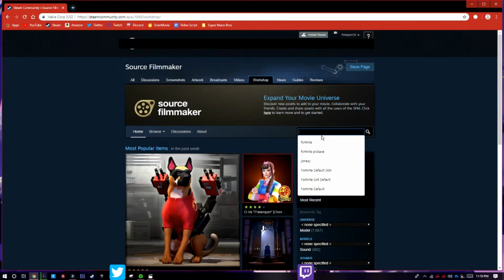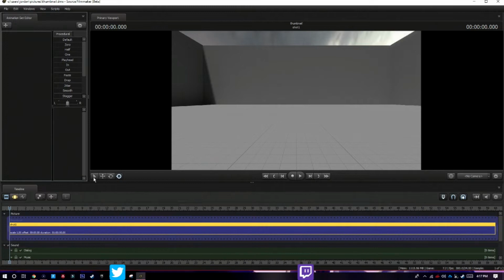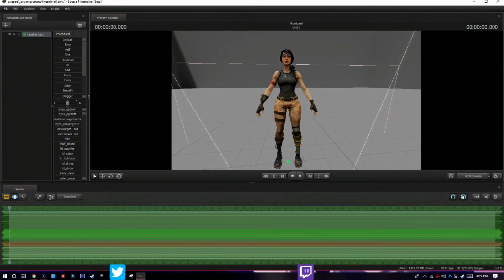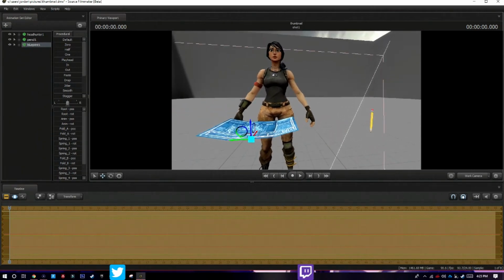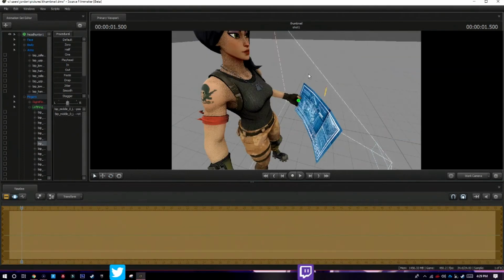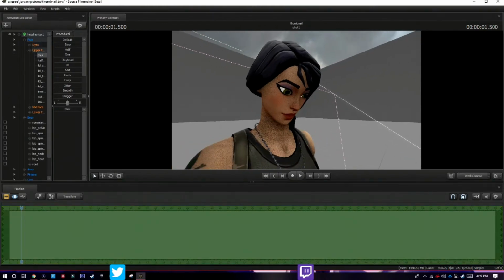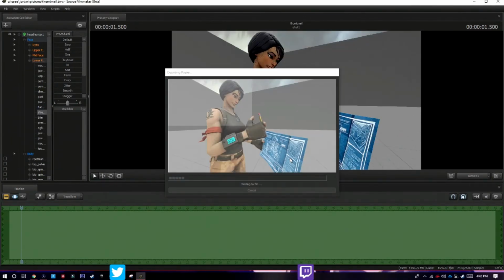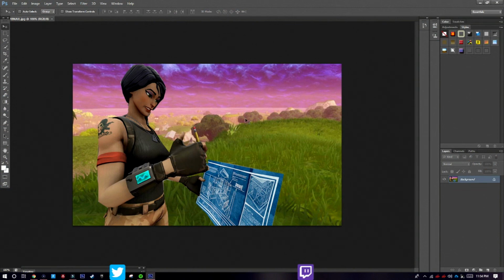How to make HD Fortnite Thumbnails (Like Tfue, Chronic, etc.)